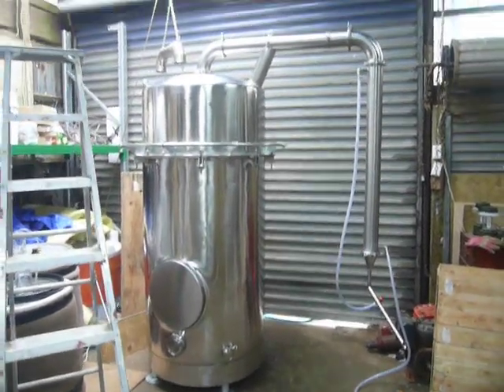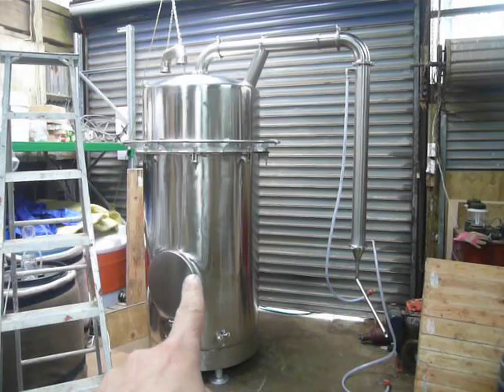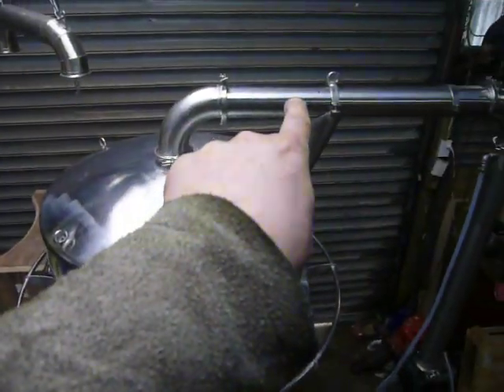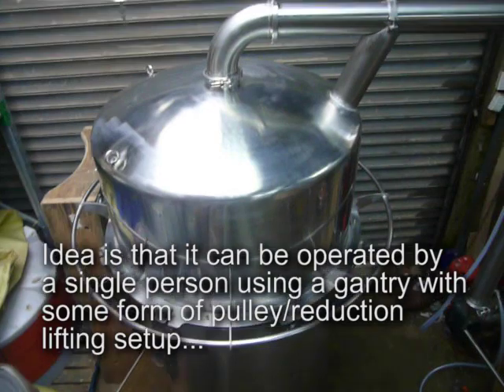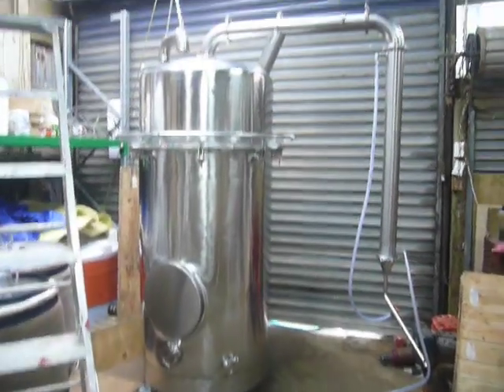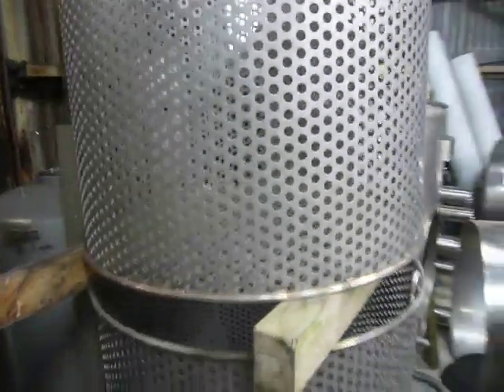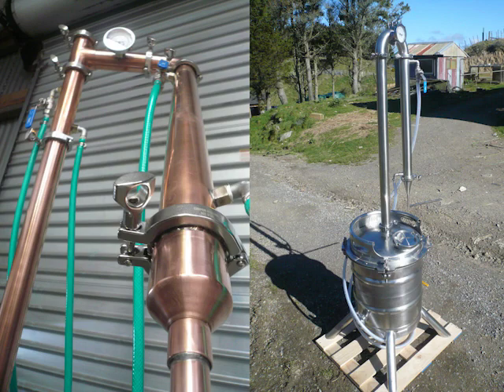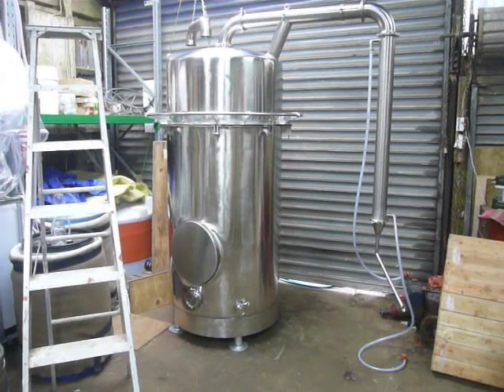1250L Essential Oil Still build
Show n Tell of a commercial essential oil distillation unit I built for a client recently.